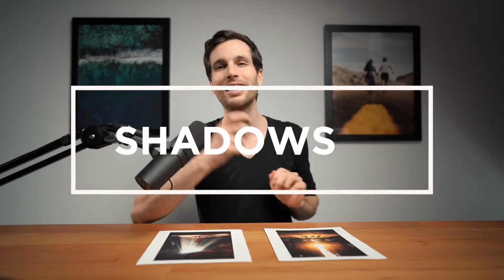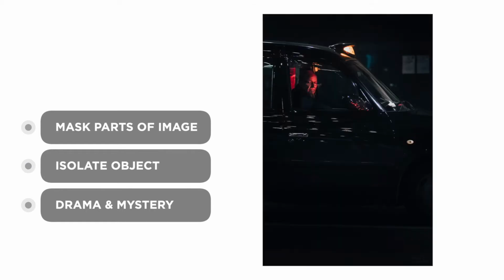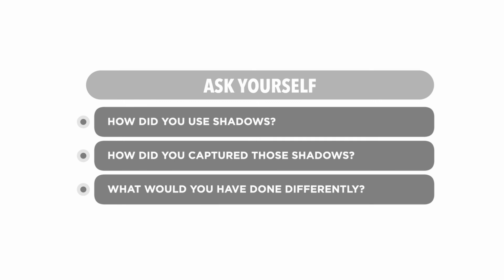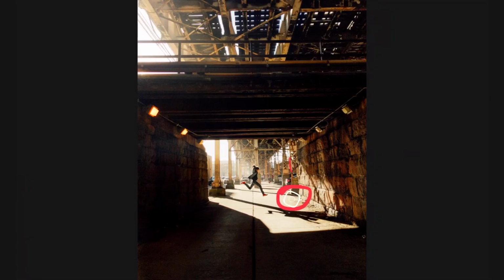01 Day 9 Video Capture The Dark Side of The Force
01  Day 9   Video   Capture The Dark Side of The Force